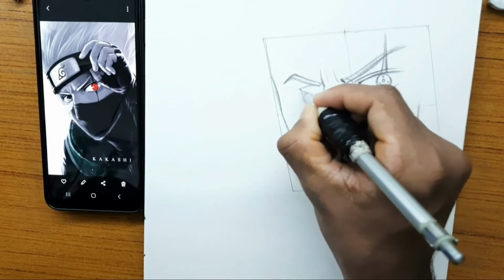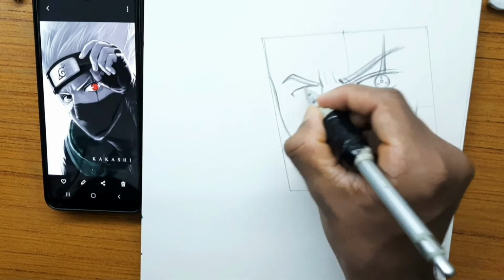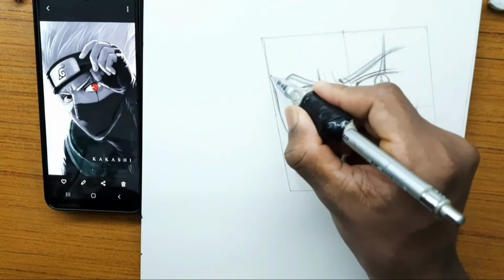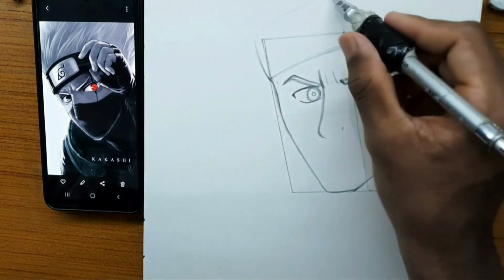How to Draw Kakashi | Step by Step guide using reference picture | Naruto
hey guys welcome to draw the strokes from this video learn how to draw Kakashi Hatake from Naruto . simple narrated drawing tutorial

Join me to the journey of art !!
Subscribe today as I post new videos every week, my channel features art tutorials as well as timelapses ,I draw characters from naruto, dragon ball z , marvel and dc as well .thankyou so much for the support and iam looking forward to making new videos for you guy